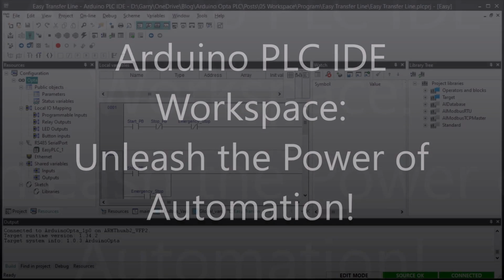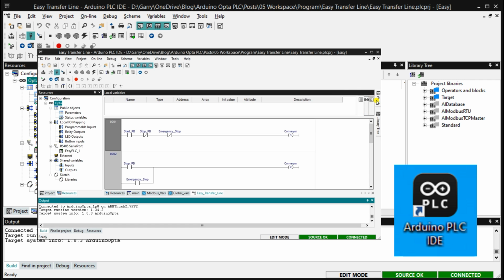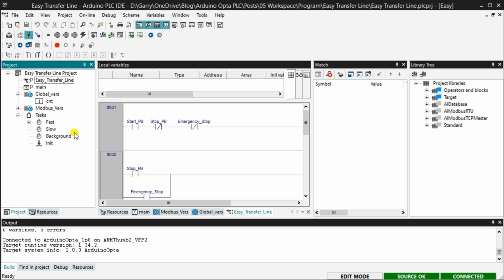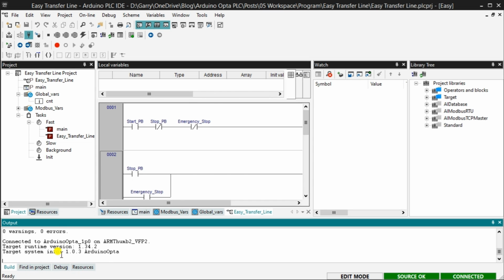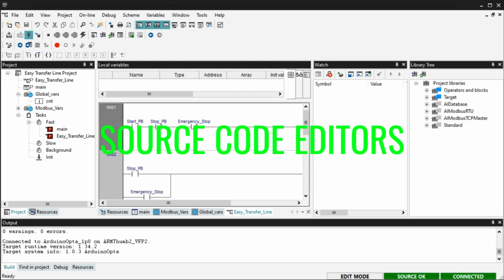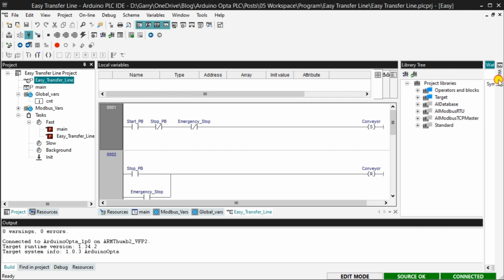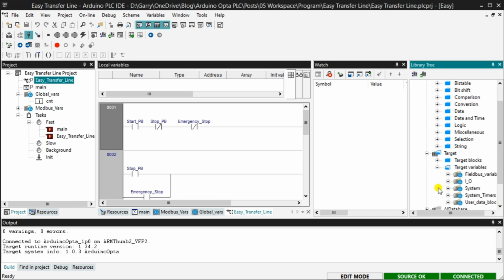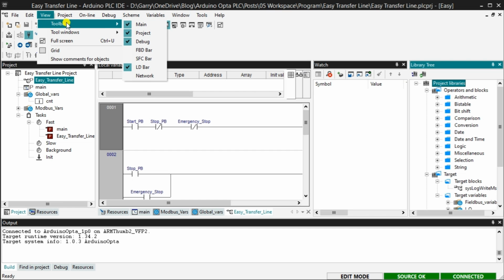Arduino PLC IDE Workspace: Unleash the Power of Automation!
The Arduino PLC IDE is an Integrated Development Environment that supports all languages defined in the IEC standard. This software's workspace facilitates all the activities involved in creating an application, including textual source code editors for Instruction List (IL) and Structured Text (ST) programming languages, as well as graphical source code editors for Ladder Diagram (LD), Function Block Diagram (FBD), and Sequential Function Chart (SFC) programming languages. Additionally, the IDE includes a compiler that translates IEC-standard applications directly into machine code, eliminating the need for a runtime interpreter and ensuring fast program execution. The communication system allows the application to be downloaded to the target environment, such as the OPTA PLC, and the IDE also provides an array of debugging tools, ranging from an easy-to-use watch window to more advanced sampling tools that gather accurate and reliable data directly from the target environment.
This post examines the Arduino PLC IDE Workspace and its different components. We'll briefly discuss each element so that you can grasp its functions and how it can aid in your automation solution. Let's get started.

00:00 Arduino PLC IDE Workspace: Unleash the Power of Automation!
01:39 WORKSPACE WINDOW
02:35 OUTPUT WINDOW
03:54 SOURCE CODE EDITORS
04:20 DOCUMENT BAR
04:40 WATCH WINDOW
05:04 LIBRARY TREE
06:01 STATUS BAR
06:19 TOOLBARS

This contains the following highlighted posts and videos and more:
Arduino Opta IoT PLC Hardware

Arduino Opta PLC - IoT and Industry 4.0 Enabler
Finder OPTA 8A Series - Tutorials

(Arduino IDE, PLC IDE, PLC IDE Tools)

Garry
ACC Automation